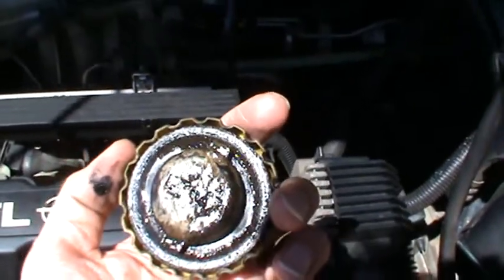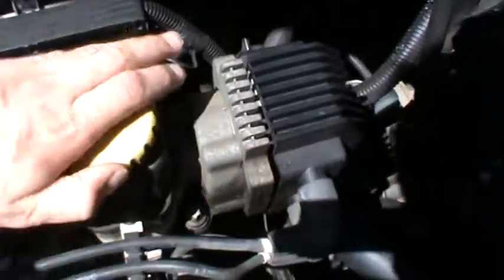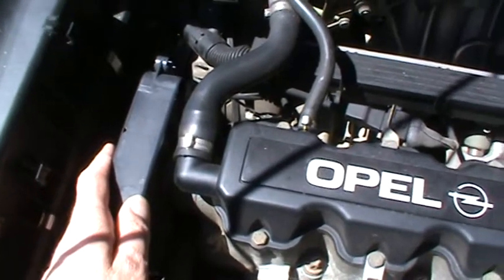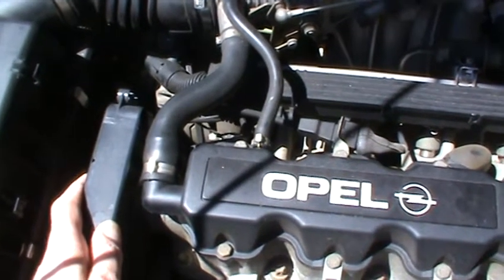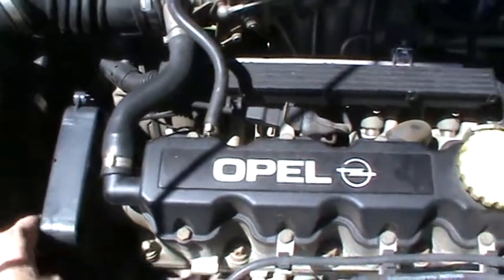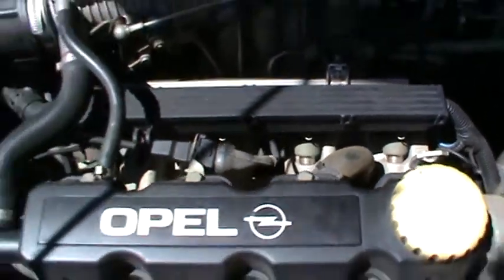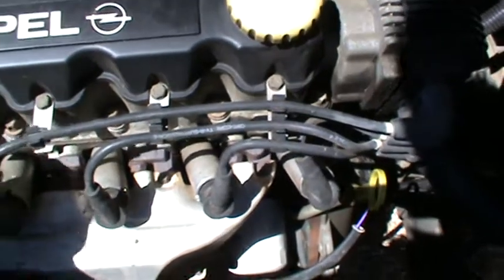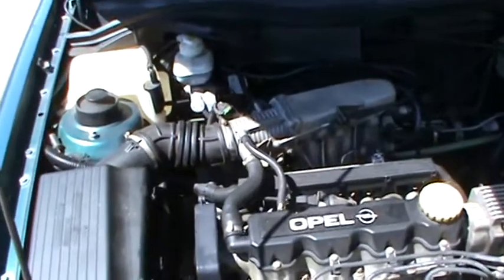This Car Is Broken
This car is broken. Very broken.